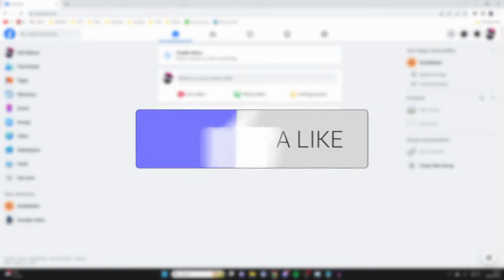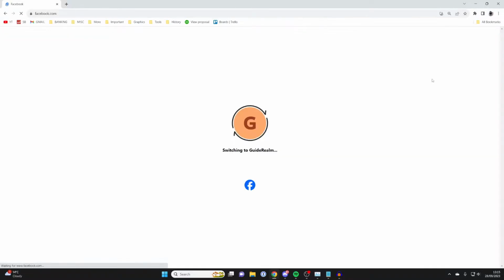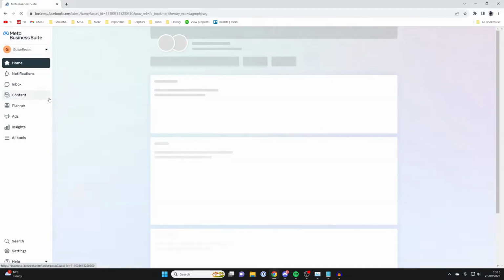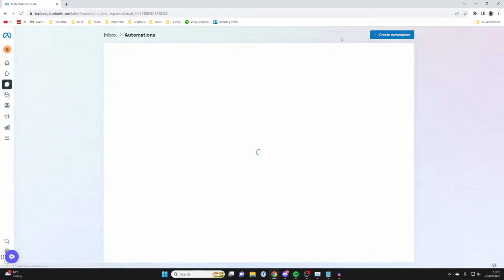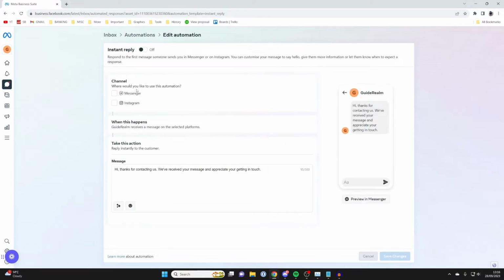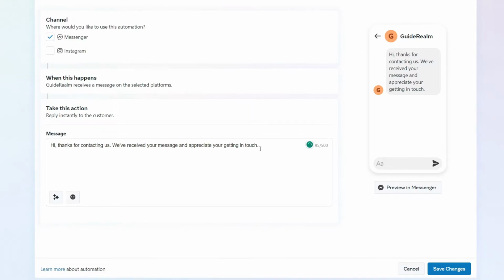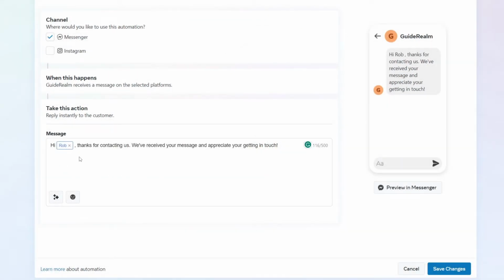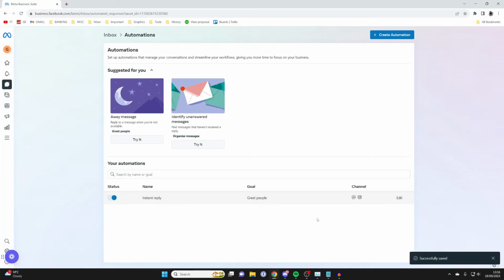How To Make Facebook Page Auto Replies - Full Guide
Learn how to make facebook page instant auto replies in this video.

GuideRealm